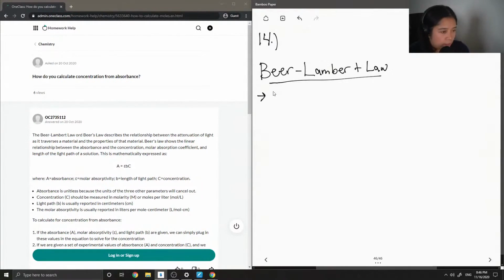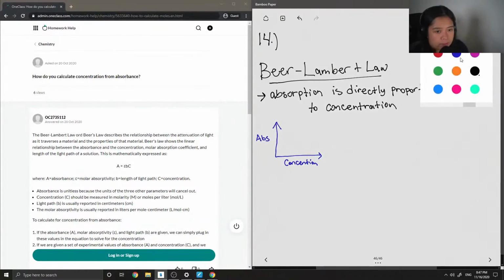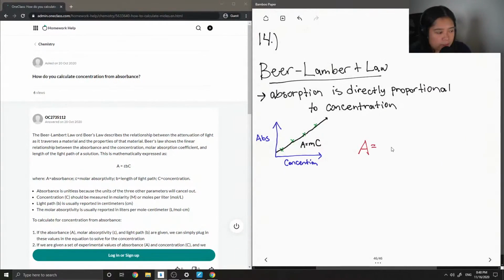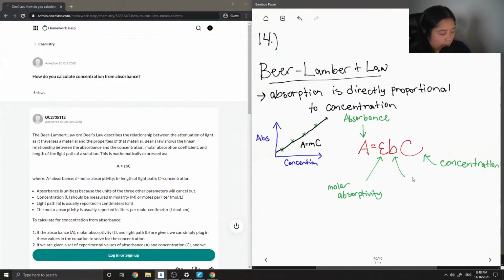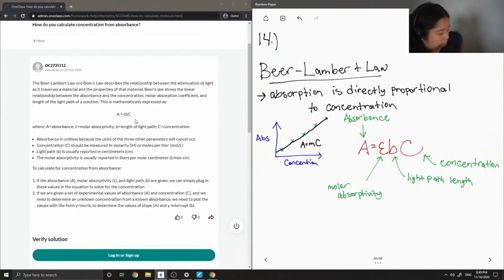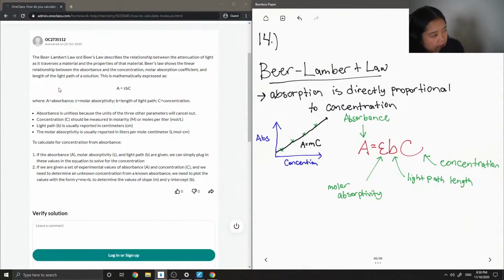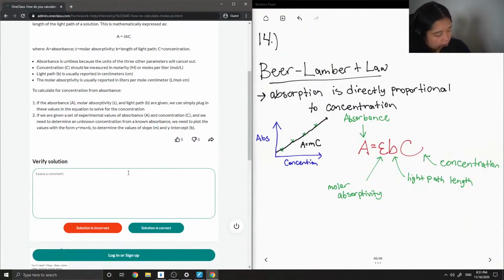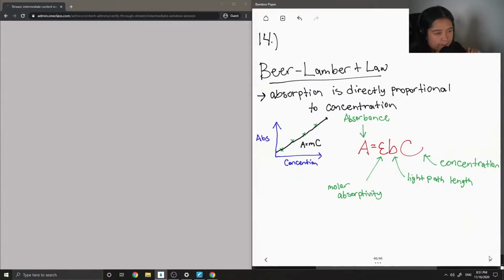what is the molar mass of KHP?